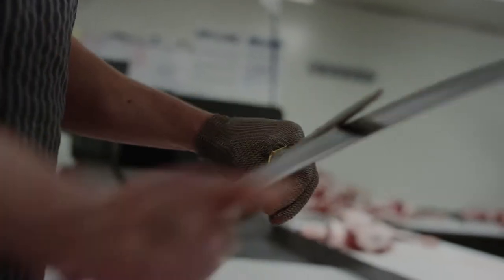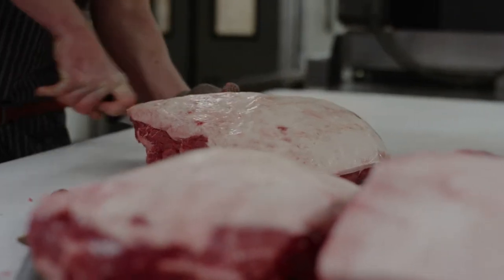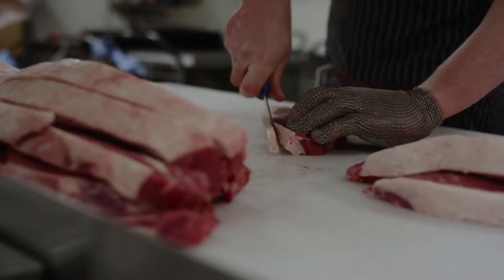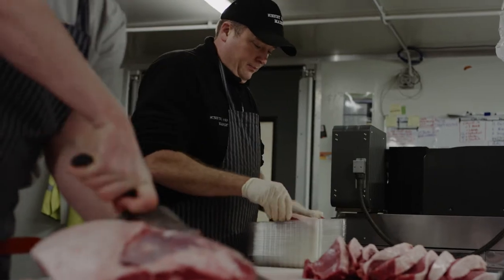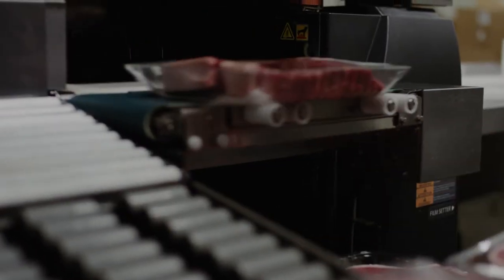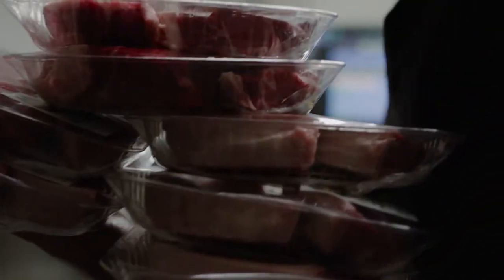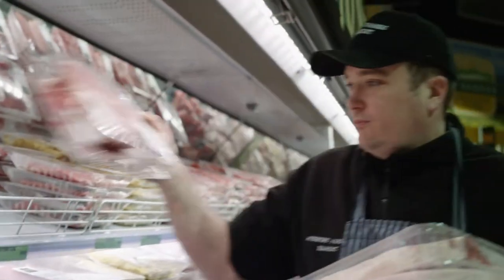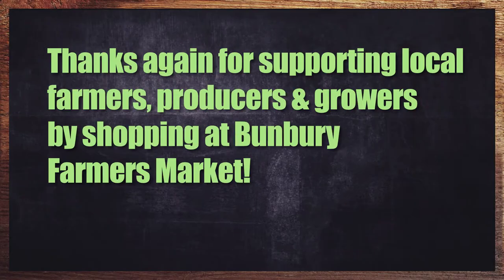The Whole [Food] Story Behind Our Yearling Rump Steak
THE STORY BEHIND OUR STEAK…

Ever wondered why the meat at the Farmers Market tastes so good?
Watch this short behind the scenes video and you’ll wonder no longer!

POP QUIZ...
Is the rump steak at the Farmers Market so good...

a) ...because we have a team of onsite butchers working 7-days a week?

b) ...because we slice, trim, tray & wrap our meat, every day, on the premises?

c) ...because we source our meat from trusted local farmers & suppliers, like Harvey Beef...

d) ...because all our beef is 100-Day Grain-Fed Yearling Beef?

ABOUT THIS VIDEO:

This is the latest of our Whole [Food] Story videos - a series of short films to give you a sneak peek behind the scenes at what goes on at the Farmers Market and show you the what, how, and why of what we’re doing here...